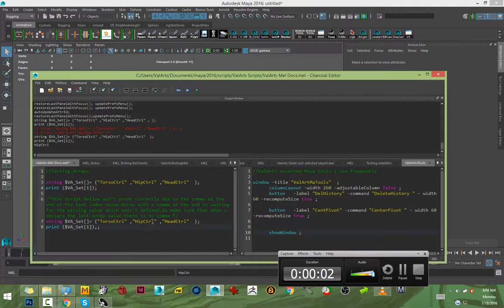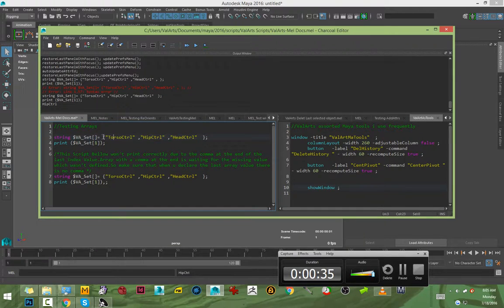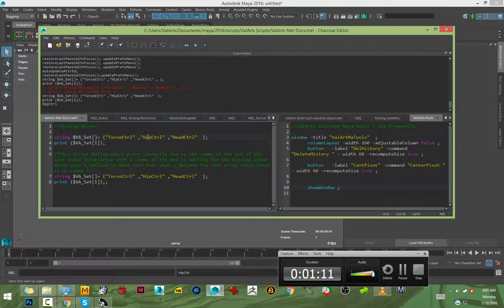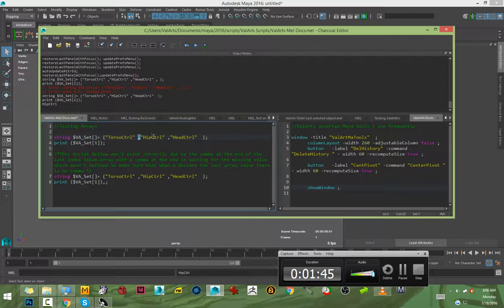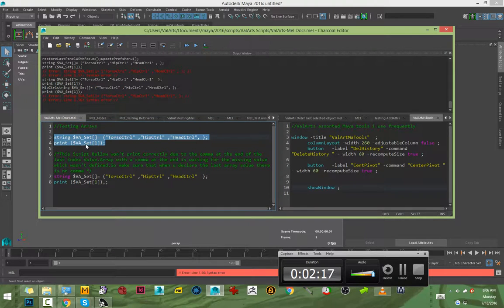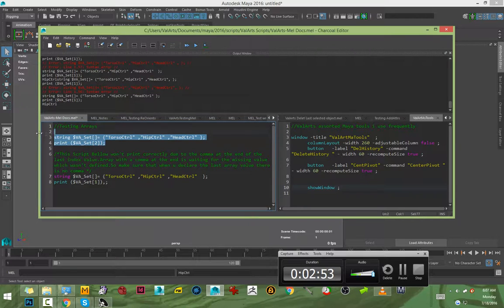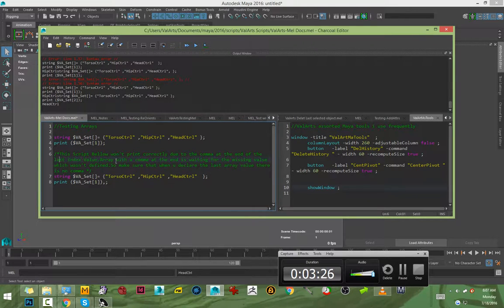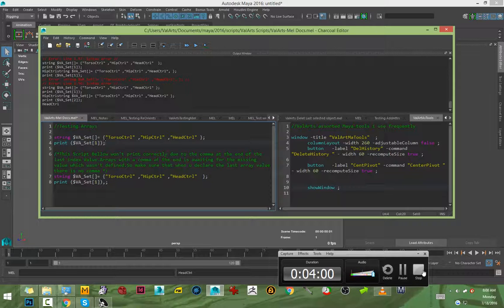VoiceNotes Mel Scripting Arrays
These are my personal notes i took when studying scripting in maya Mel Basics .